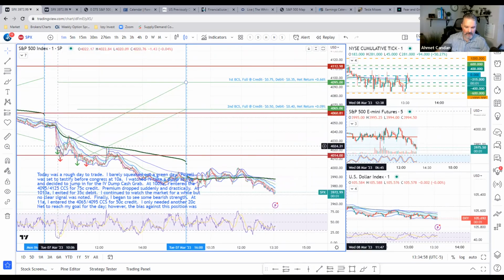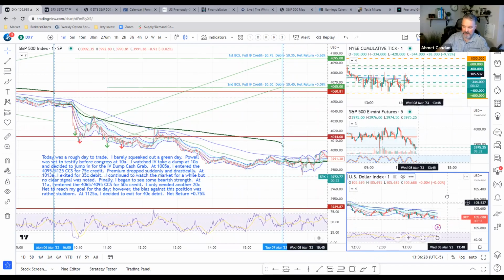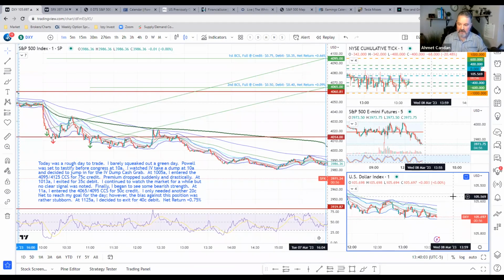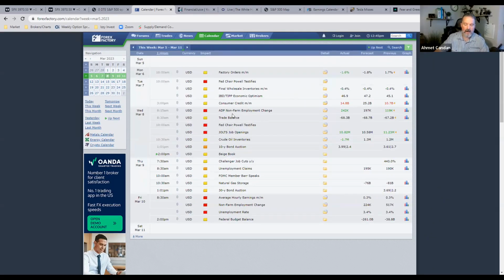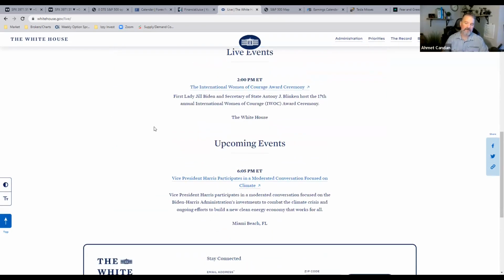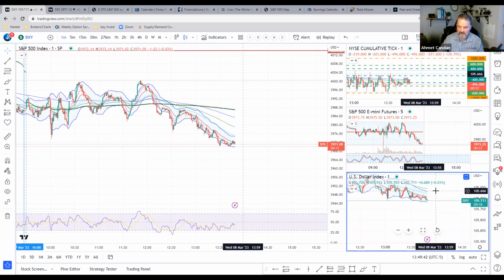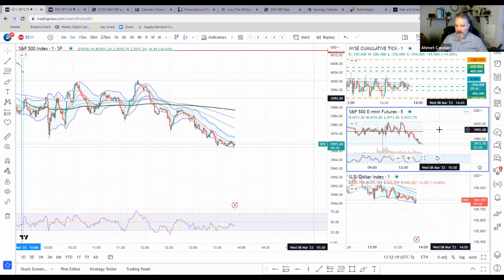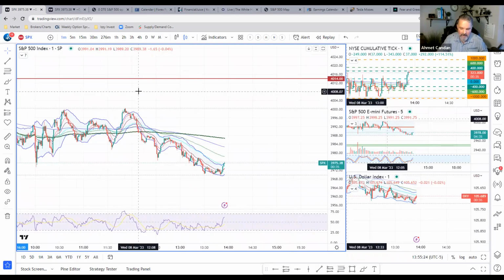Part 2 - Interview with Halcyon Trader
Welcome To Down2Trade.  Your home for the BEST 0DTE SPX Strategy!

Part 2 of a 3 part interview with Halcyon Trader

Try out our Trade Rooms for Free!

👉Down2Trade is an online education and trading community designed to benefit traders of all levels. Whether you've been investing for 20 years or have never made a single trade, there is something for you here. We provide free education on the skill sets necessary to become a successful Options Trader!!! If you're looking for more...we also have LIVE Trade Rooms where you can interact with other traders as well as watch and listen as our moderators make trades. live. in real-time. no gimics. no delayed videos. just real honest trades! Let's Get Down 2 Trading!!!

***Chart provided by TradingView.

The information contained in, or provided through our website, our trade rooms, chat rooms, products, or courses, viewed on our website or through a third-party's website, is solely for educational purposes, and does not constitute investment advice. The risk of trading in securities markets can be substantial.

Down2Trade traders and employees will NEVER manage or offer to manage a customer's or individual’s options, stocks, currencies, futures, or any financial markets or securities account. If someone claiming to represent or be associated with Down2Trade solicits you for money or offers to manage your trading account, do not provide any personal information and contact us immediately.